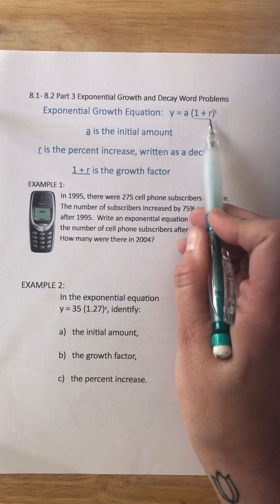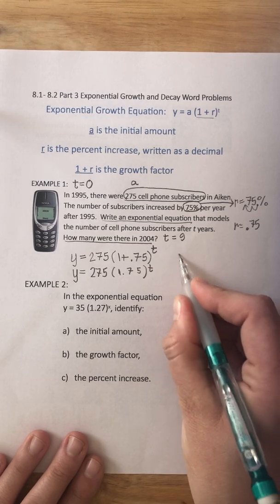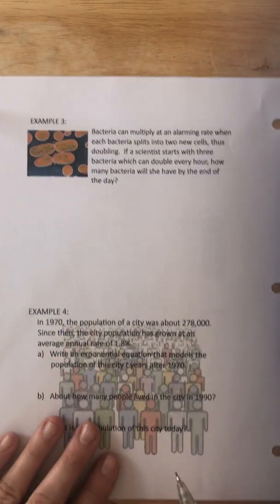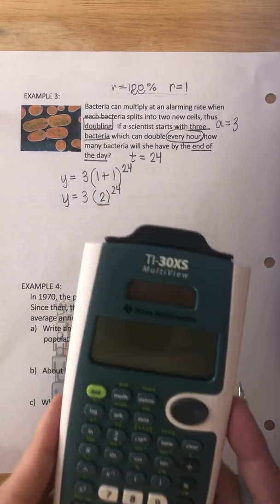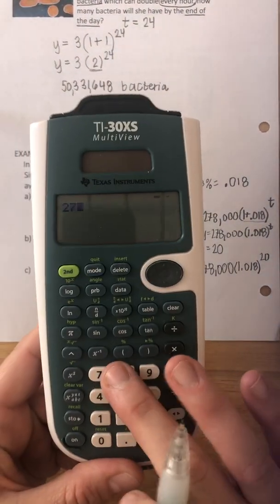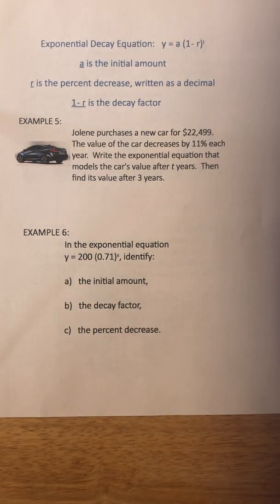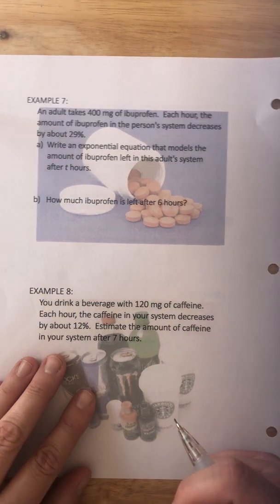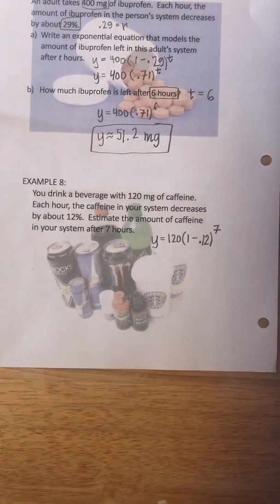Algebra 2 CP Sections 8.1-8.2 Part 3